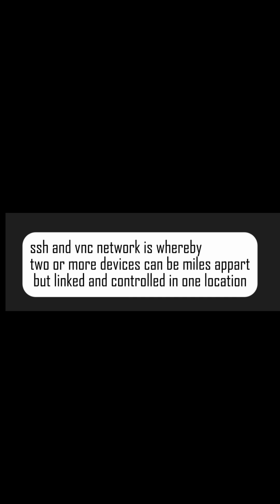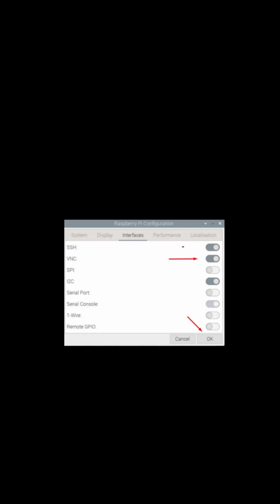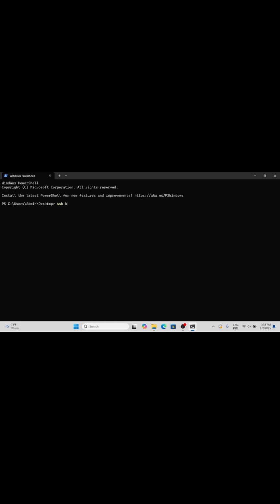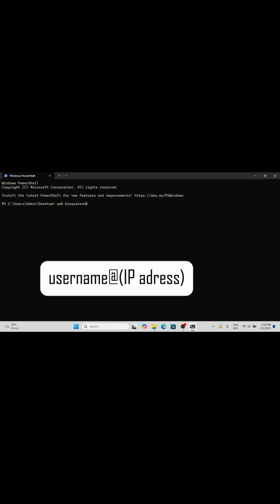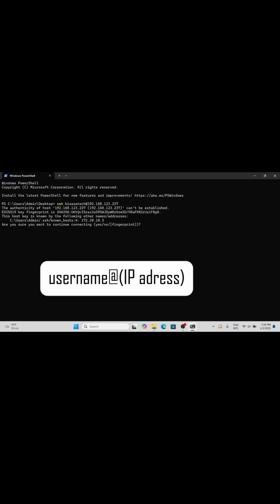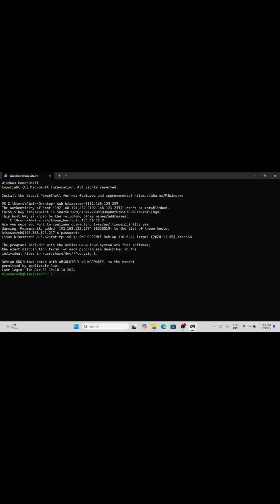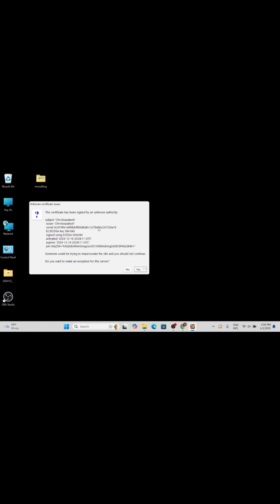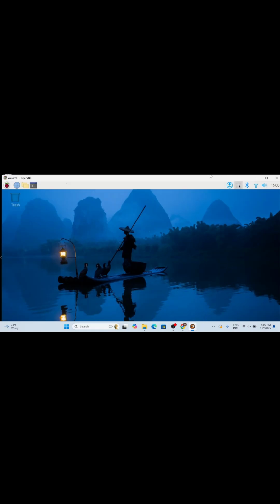Raspberry Pi remote access and control via VNC and SSH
Ethical hacking Raspbery pi Modern Tech Remote access of computer motherboard usin VNC and SSH Tiger VNC viewer # Windows # Hp